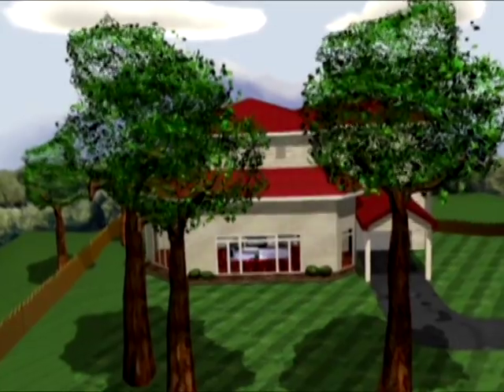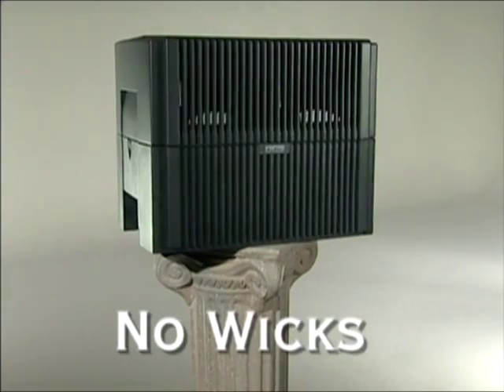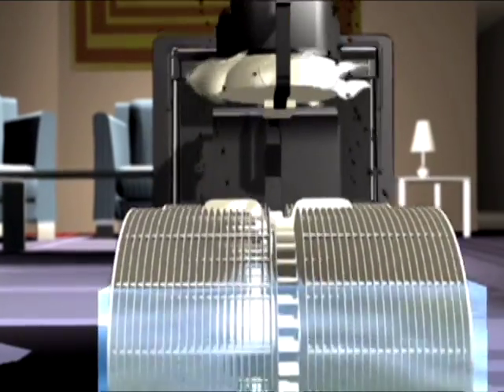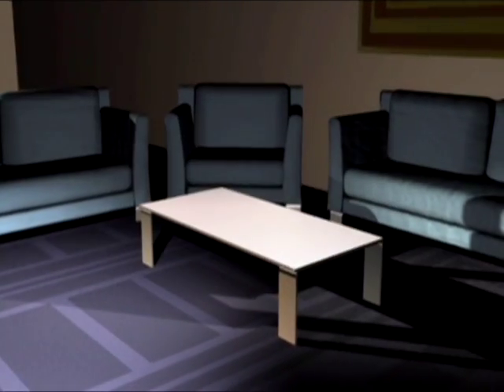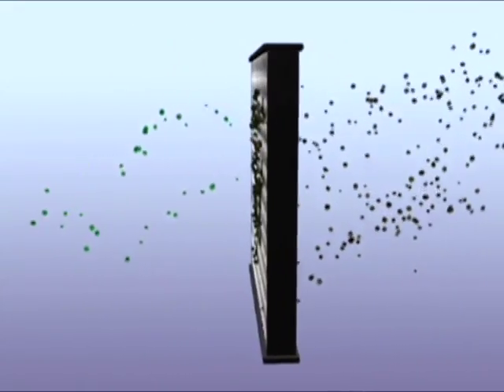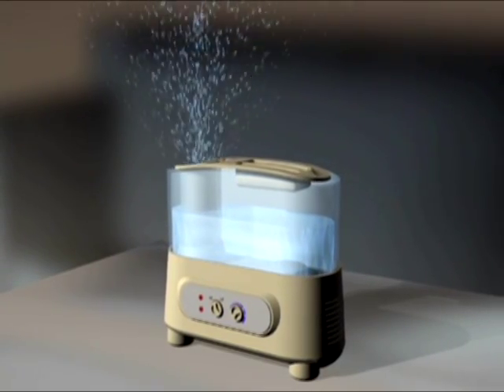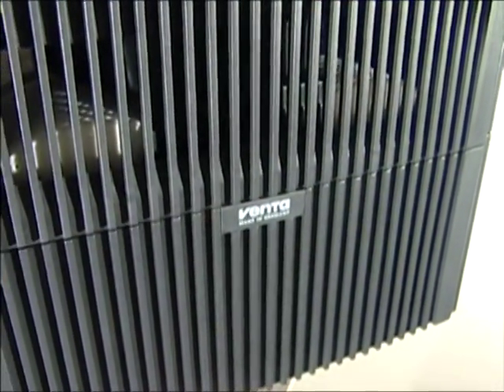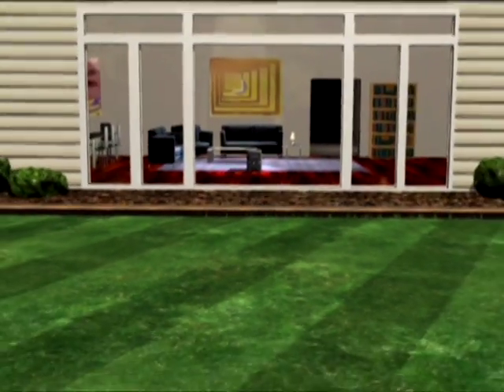Venta-Airwasher How It Works 1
Venta-Airwasher

-4 in 1 Benefit
Purification + Humidification + Perfect Hygiene + Aromatherapy

-A more cost effective way is to embrace the Venta-Airwasher Revolutionary worldwide unique technology, no filterpads, water is the filter. Fresh everyday with perfect hygiene system.

-Designed to operate economically and safely for 24 hours continuos operation. Low motor output and maintaining a constant high high suction efficiency performance with very low electricity consumption, as low as 25 watt.

-100% made in Germany, quality from start to finish!

-How does Venta-Airwasher works?

1. Indoor air impurities are sucked in by the device, forced into contact with the wet surface of the rotating disk, then released, trapped and eliminated in the treatment water.

2. Moisture purified air is then delivered back to the room invisibly and silently by cold natural evaporation process. If the air is saturated with humidity, automatically humidification process stop. Only air purification happened in the water.

3. The device will effectively suck in all six group of air pollutants such:
    *dust and dust mites
   airborne allergen
   *bacteria and virus
   *gaseous contaminants
   *checmical residue
   *smoke, odor particles and pet dander
And it will efficiently deliver clean, pure and fresh therapeutic air for you to breathe easy and safely.

-The ULTIMATE in indoor air quality management is a combination of air PURIFICATION and HUMIDITY control!